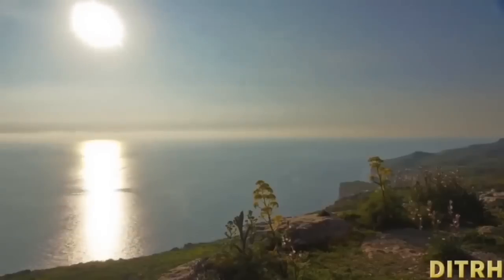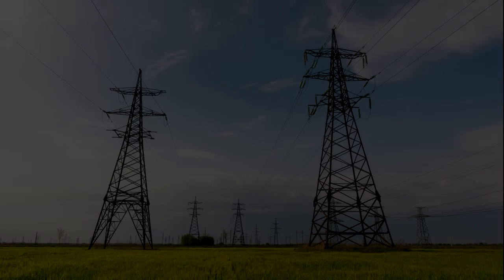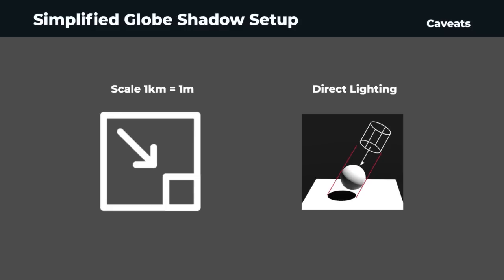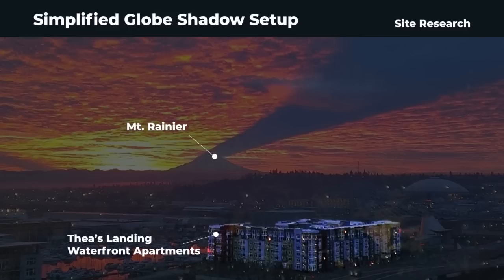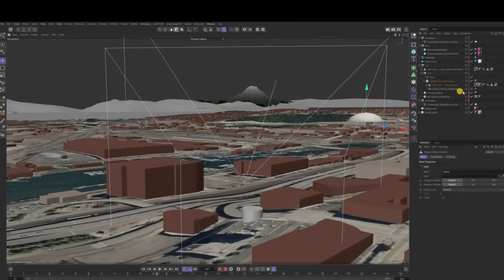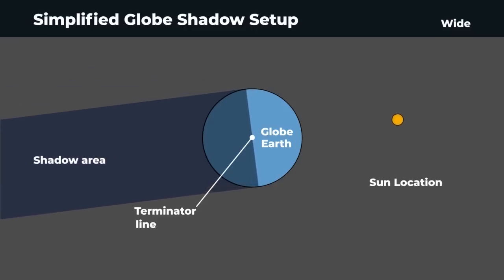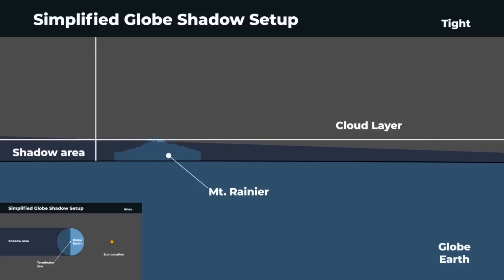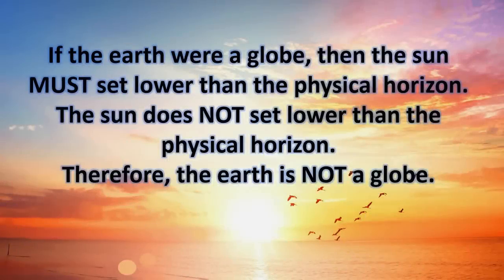Sunrise, Sunset, Flat Earth: An Engineer’s Perspective on the Missing Bulge Shadow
As always, my videos are free to use, edit, mirror, share, criticize, claim as your own, or whatever.  For the globe trolls (whether you're paid trolls or just insane globe zealots who have nothing better to do than attack flat earthers) - this is my classroom and if you want to comment here, there are a few rules:  (1) no spamming, including group attacks - keep to your one comment and its thread; (2) no personal insults; (3) do not link to propaganda videos; (4) stay relevant to the topic at hand; (5) treat everyone here, especially my friends, with respect and kindness; and, (6) I'm not here to help you earn your income as a globe propagandist and so if you're incapable of actually mustering an independent thought and just want to repeat shill talking points - good riddance.  Violators will be banned immediately and I don't think anyone's going to shed any tears for you.  Please remember, YouTube actively promotes globe propaganda videos and suppresses flat earth videos and and our comments on all other channels.  If you can get YouTube to change that policy, then I will allow all globe propagandist comments here.